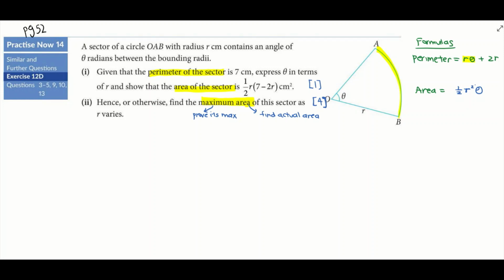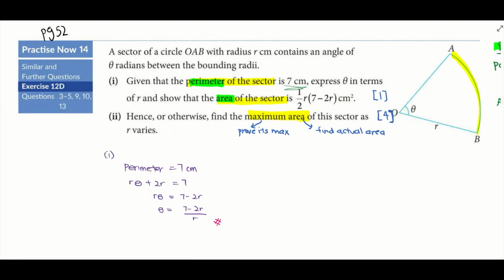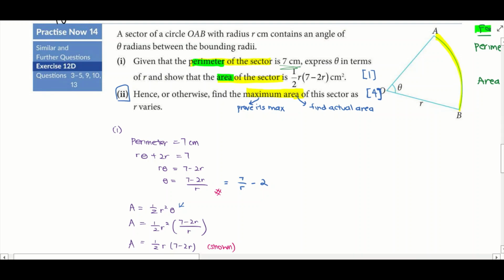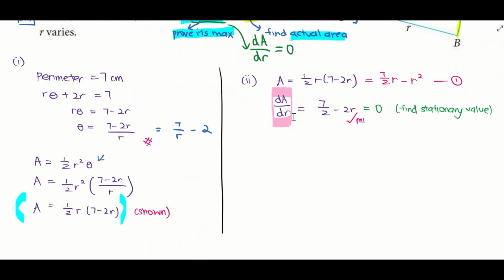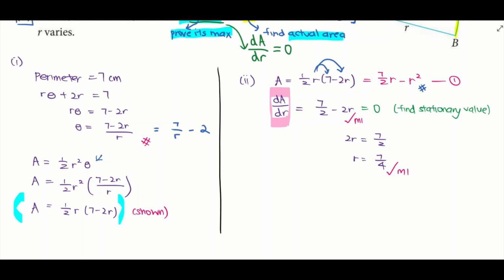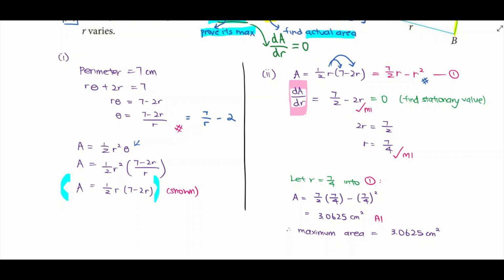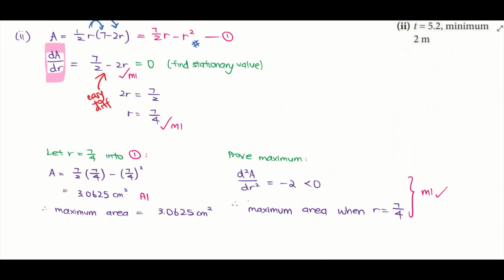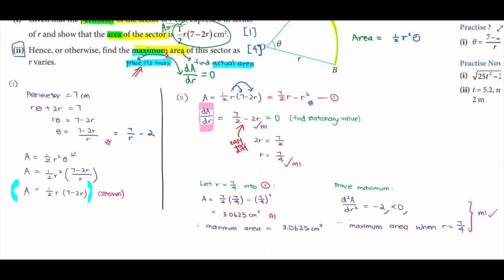2023 AM 4EX Diff Applications 7 - Maxima Minima Problem 3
Maxima & Minima Problem 3 - Area and Perimeter of a Sector